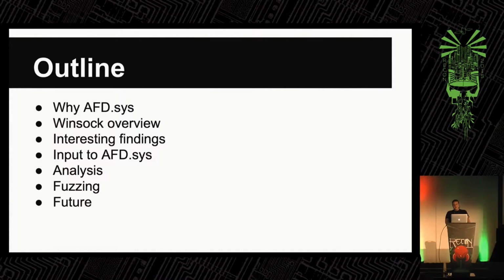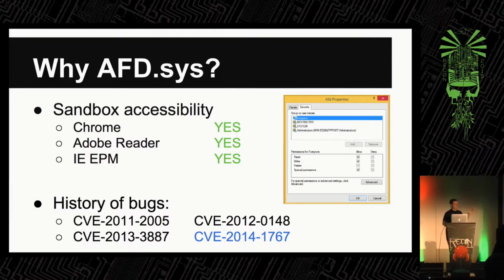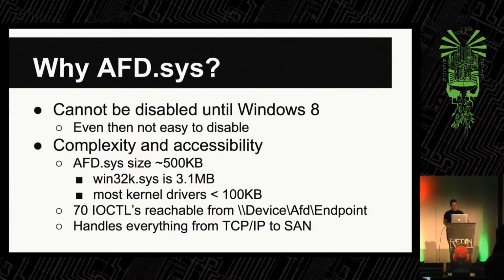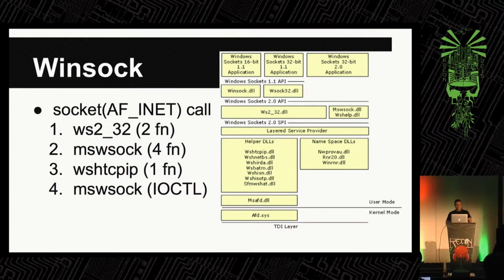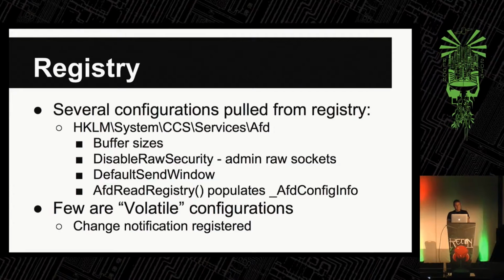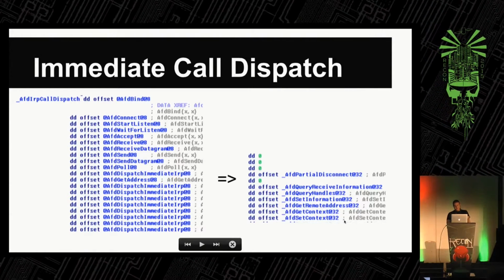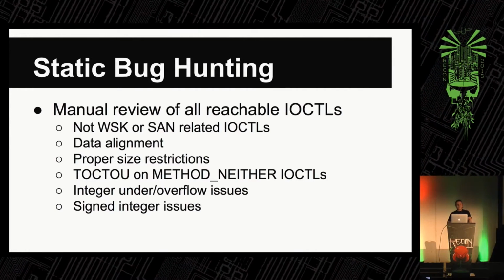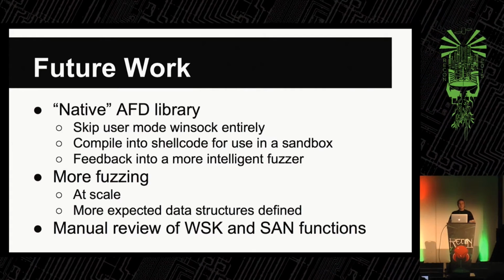recon2015 20 steven vittitoe Reverse Engineering Windows AFD sys